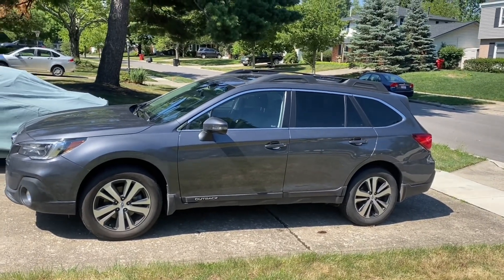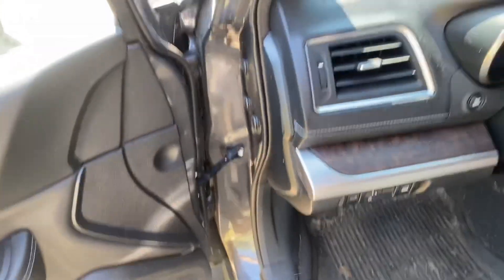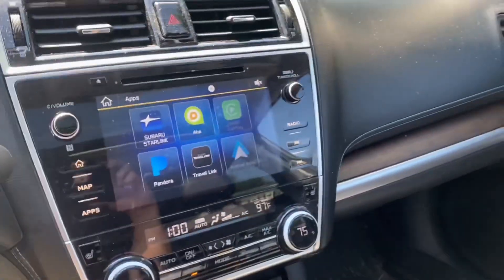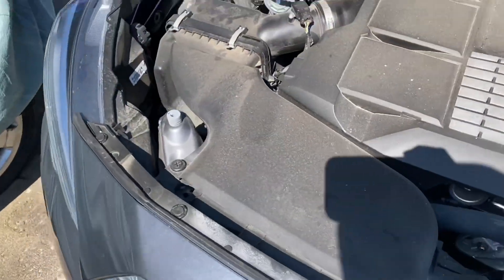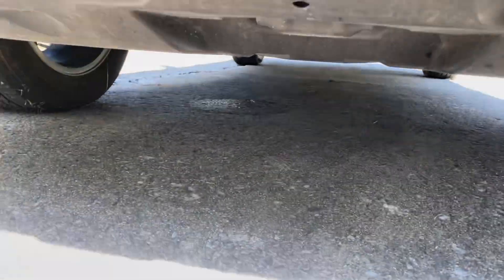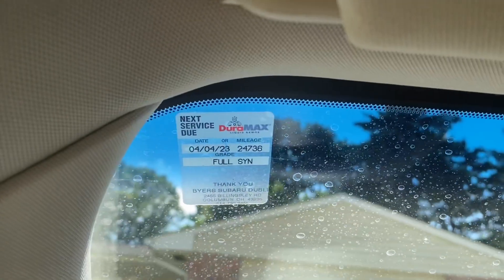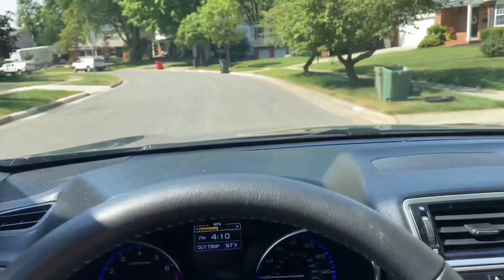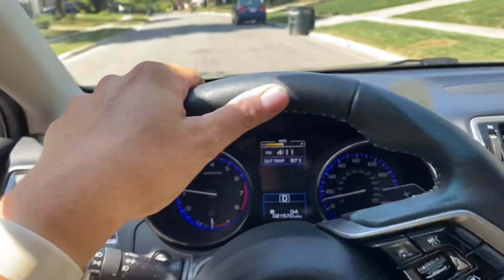2019 Subaru with 21,750 miles